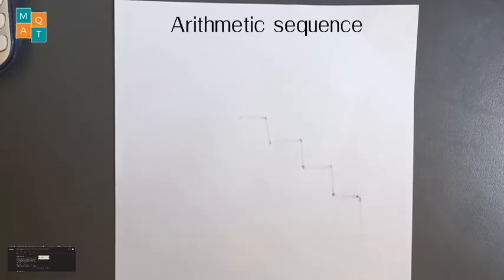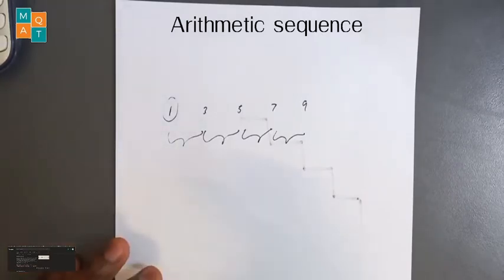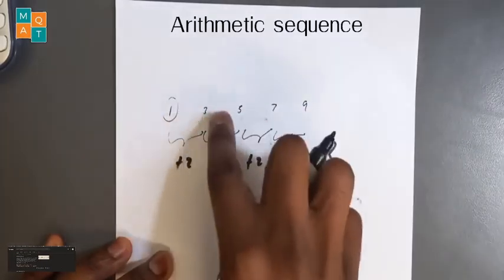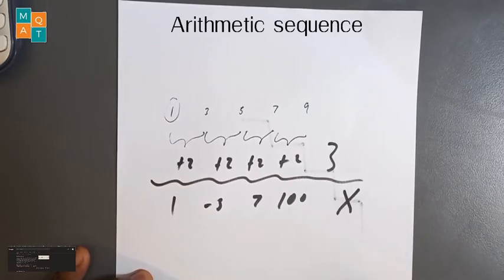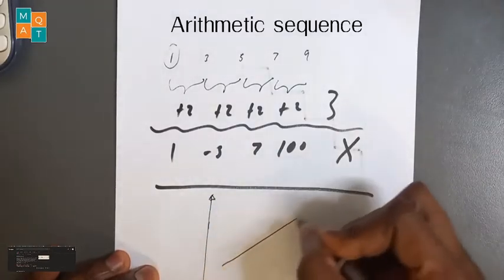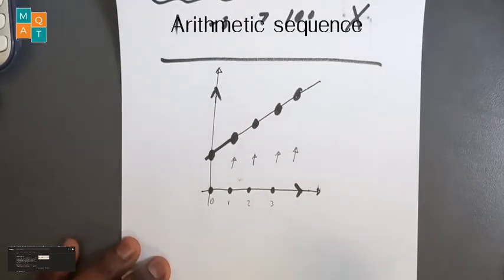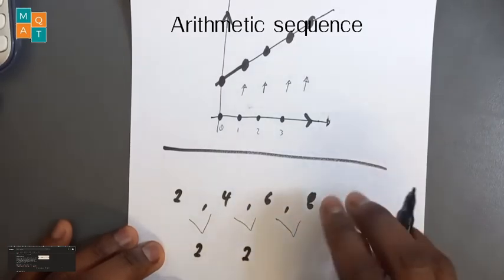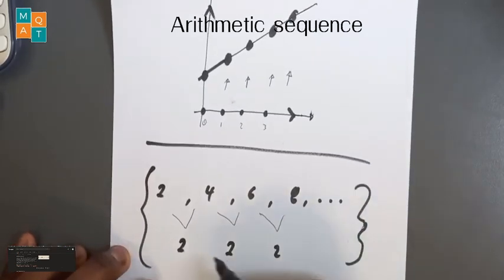1 Arithmetic sequence introduction